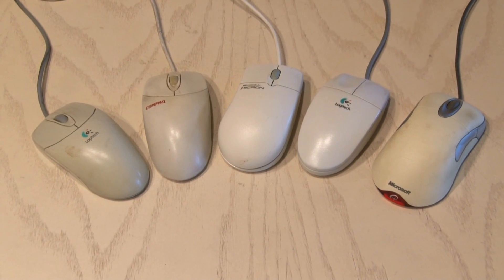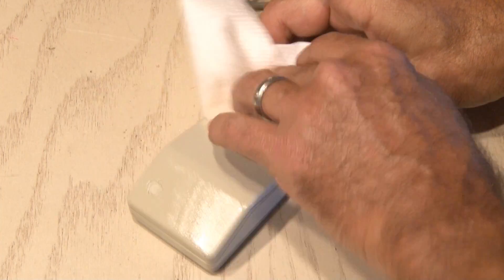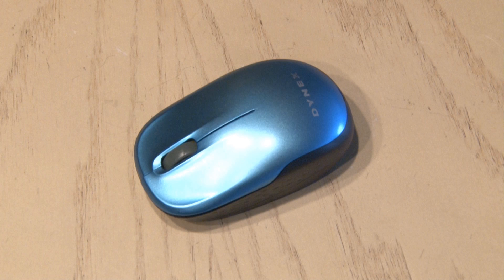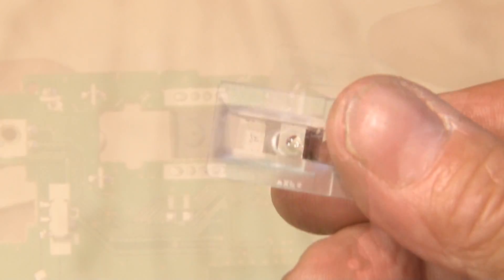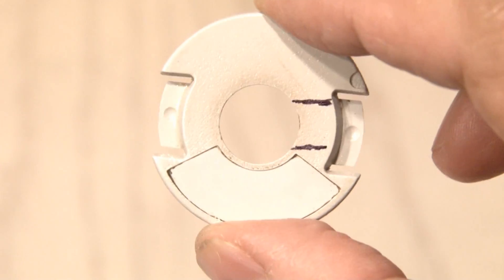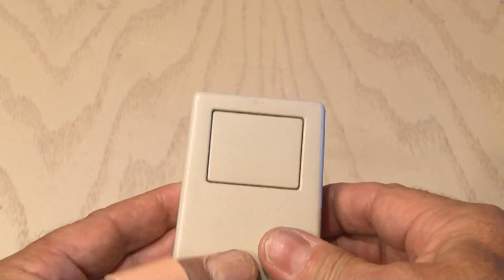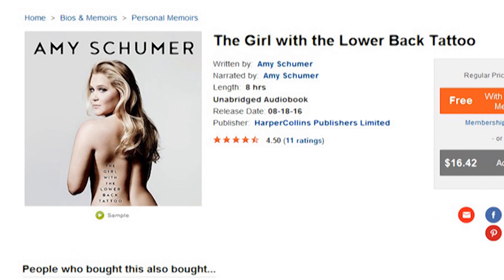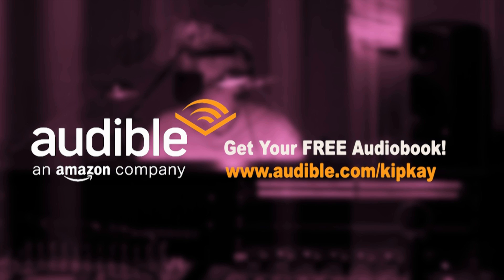Vintage Wireless Mouse Hack!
Hack an old wired mouse and turn it wireless!
Thanks to the UnconventionalHacker for the idea.